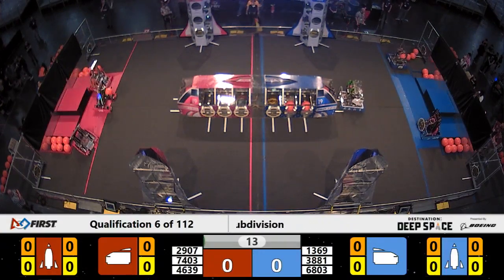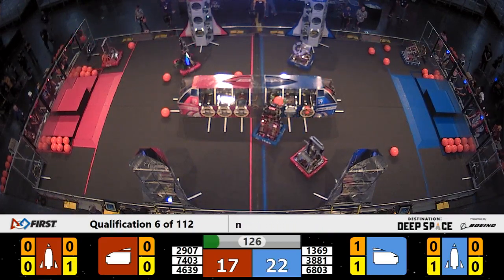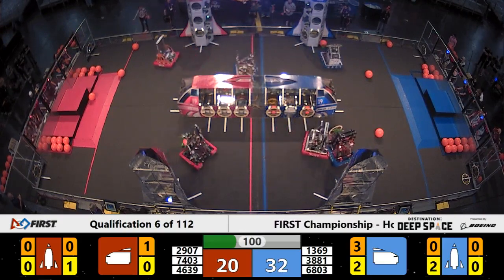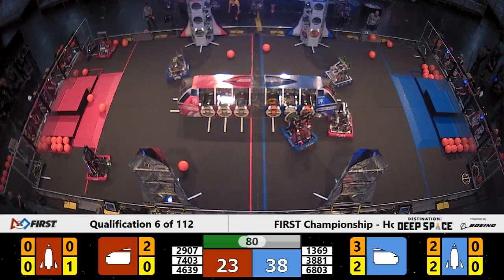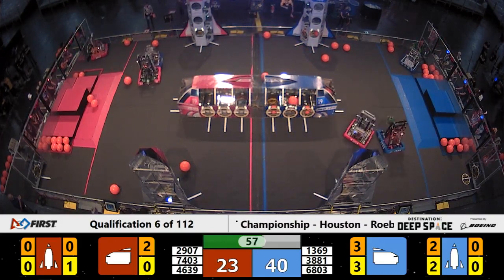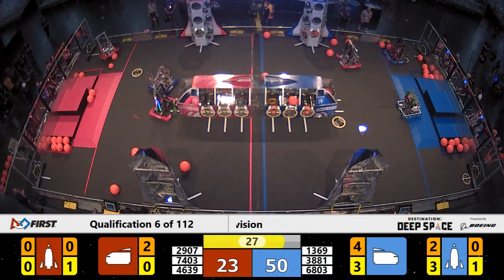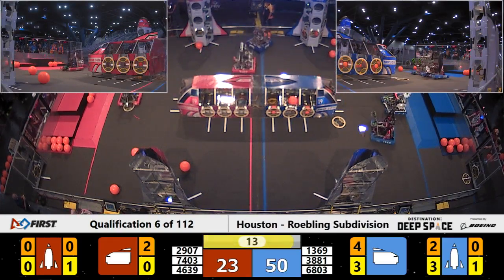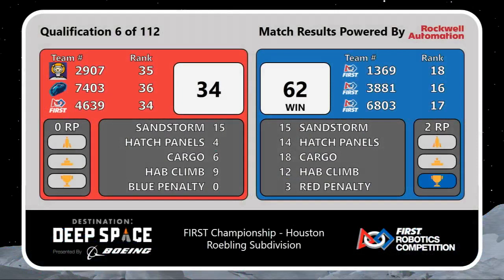Qualification 6 - 2019 FIRST Championship - Houston - Roebling Subdivision